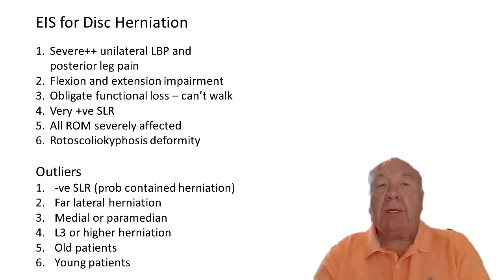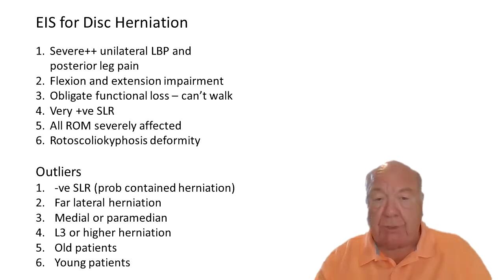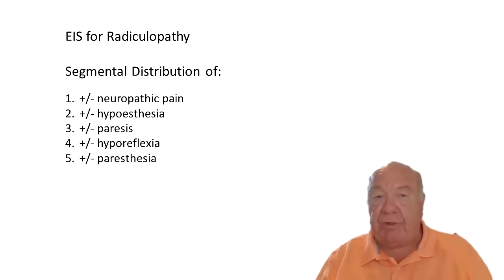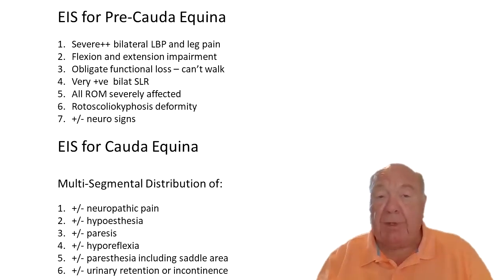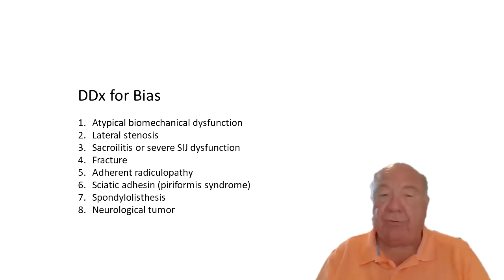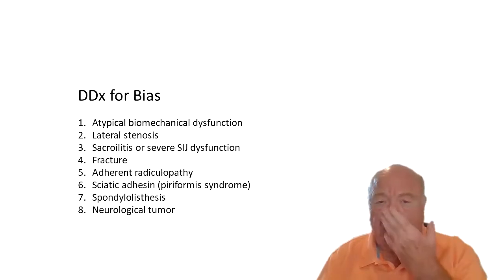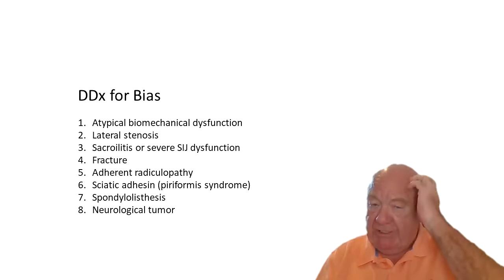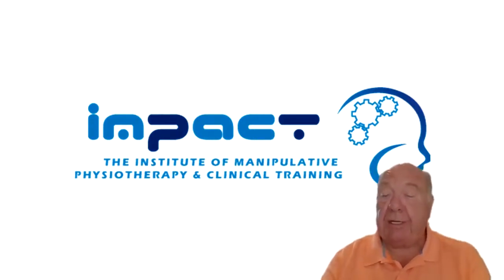14 EIS disc herniation session 5 module 1